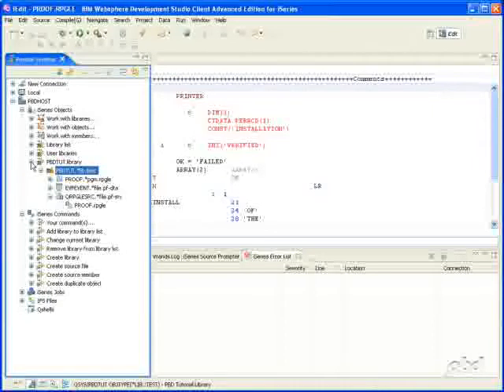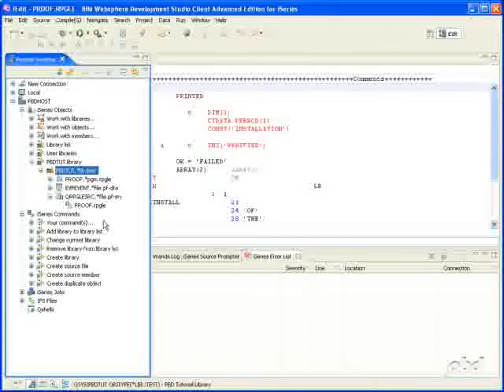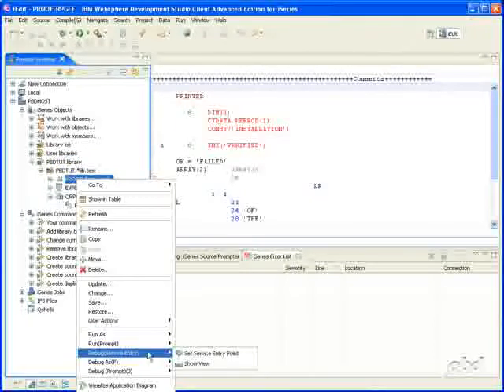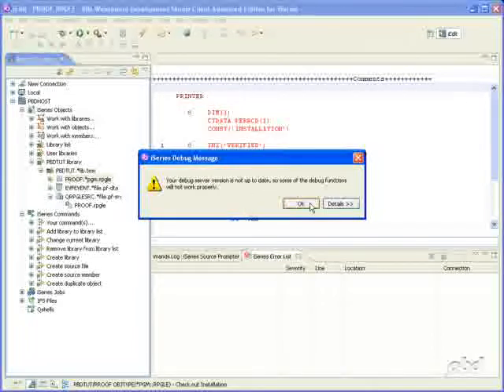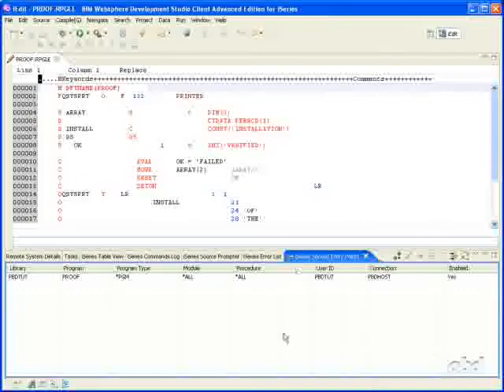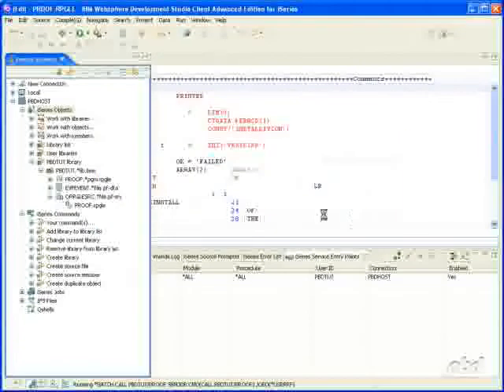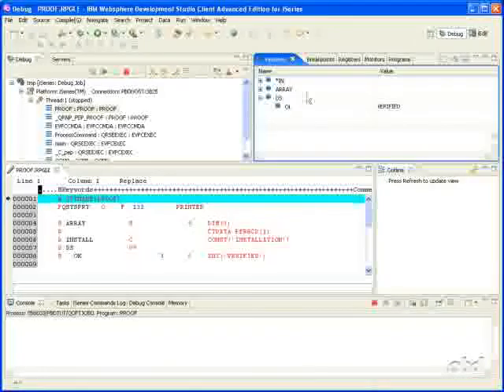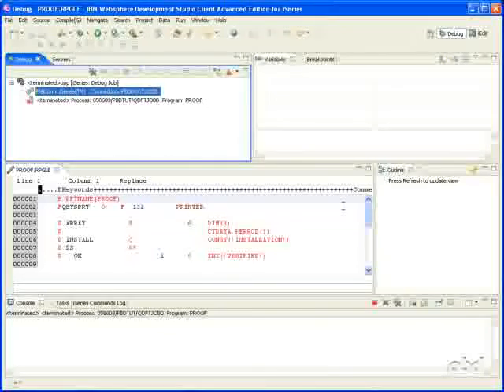WDSC V1#6: Debugging a Program Using a Service Entry Point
Welcome to the sixth and final tutorial in the introductory series, WDSC Basics.  You've set up your environment and edited source.  You've even compiled it.  Finally, it's time to get to the real work: debugging.  And while the debugger is an entire topic unto itself, in this last installment I'm going to let you in on one of the great technological advancements in i5/OS: Service Entry Points, or SEPs.  An SEP is simply the fastest and easiest way to debug a program anywhere on the machine, whether it's interactive, batch, in a trigger or in a stored procedure.  It's the closest thing to magic that I've seen in a long time, and this tutorial shows you how to take advantage of it.